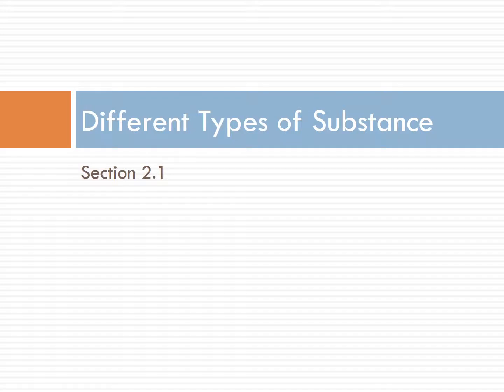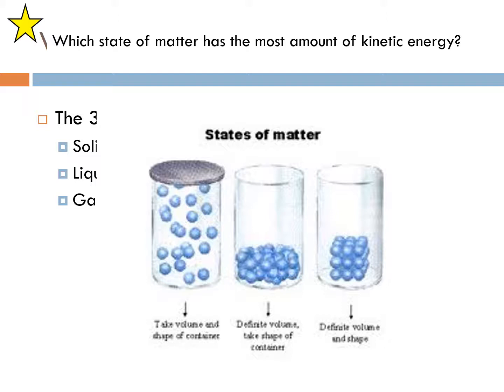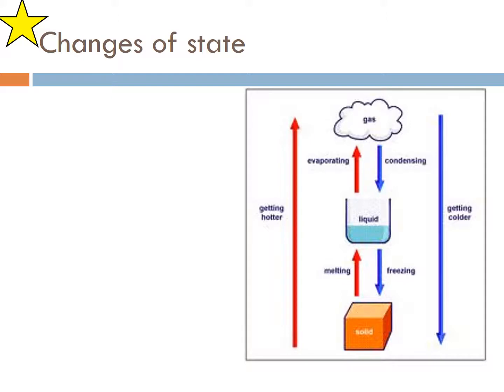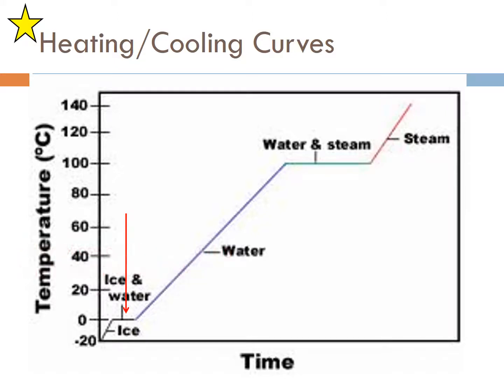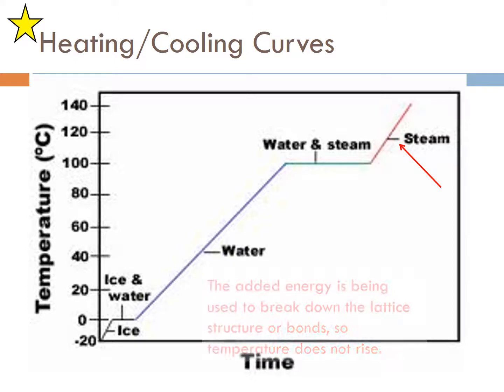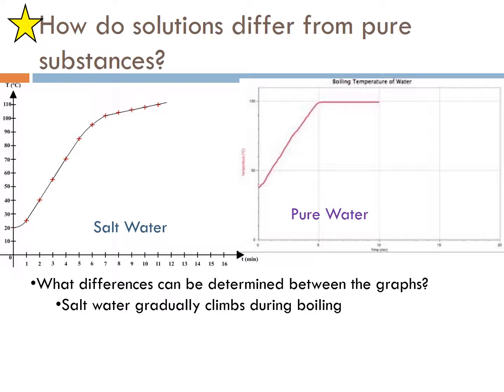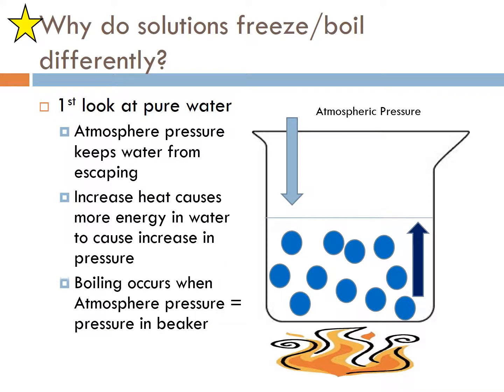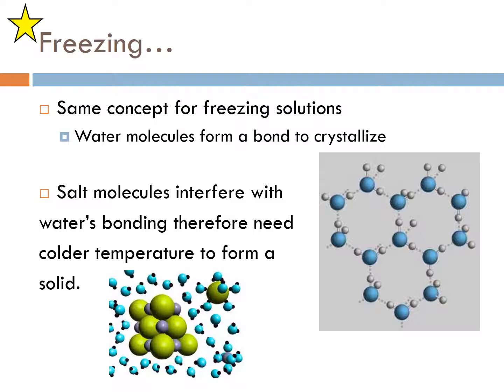Chapter 2 1 States of Matter